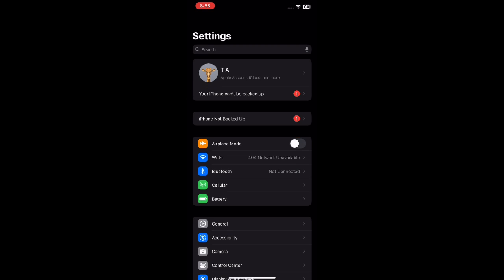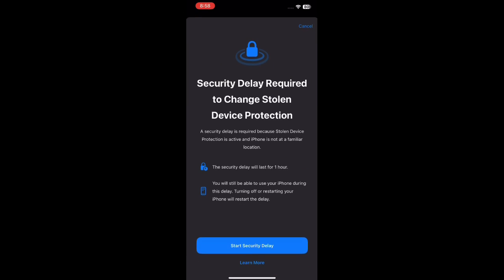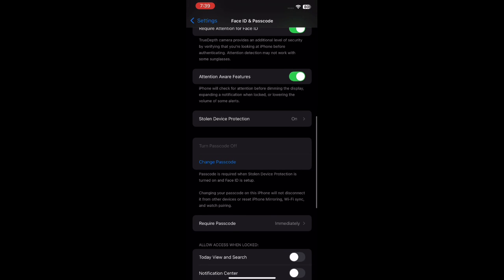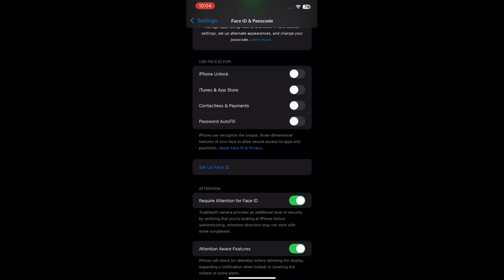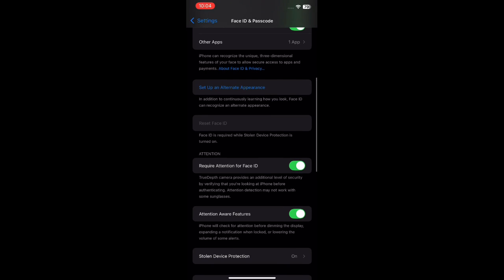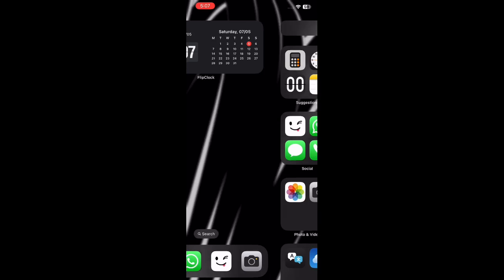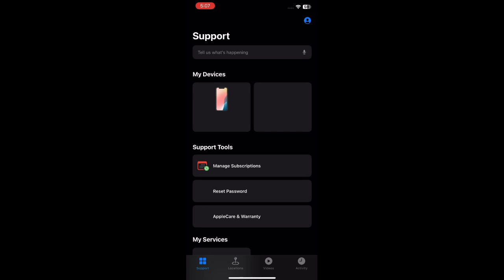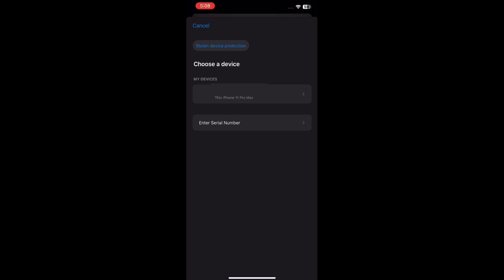How To Turn Off Stolen Device Protection On iPhone Without Face ID (Easily)